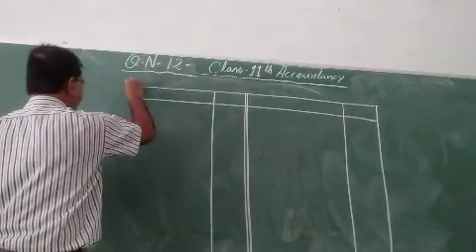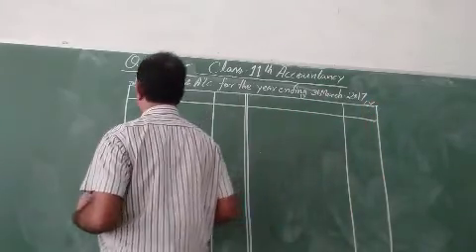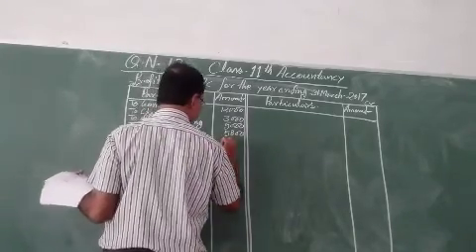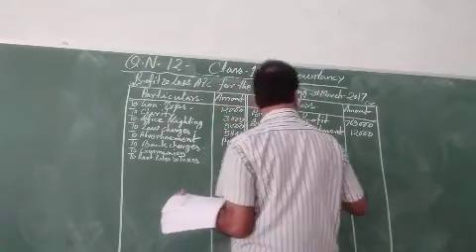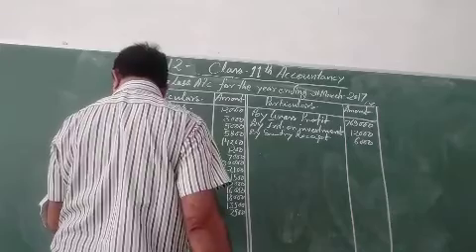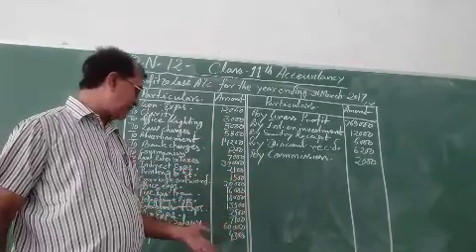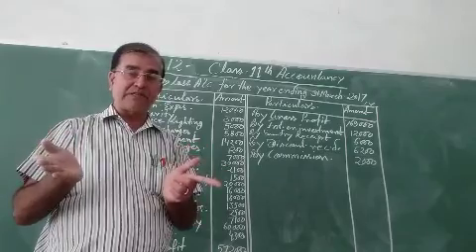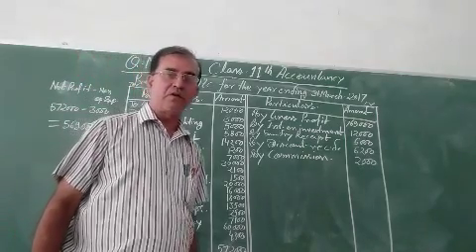Class 11 Accountancy